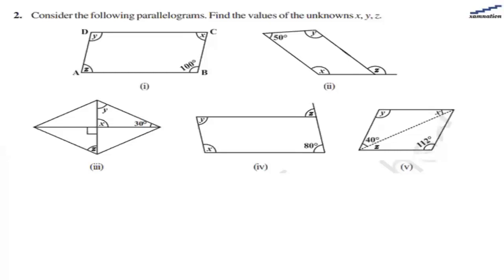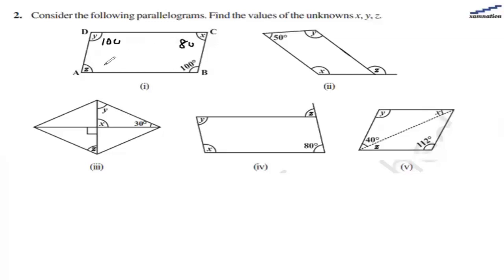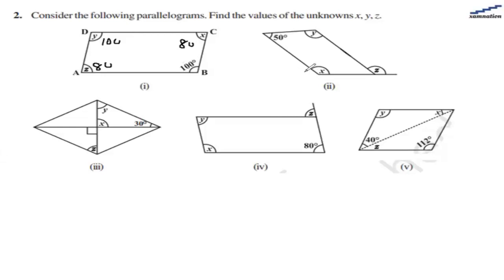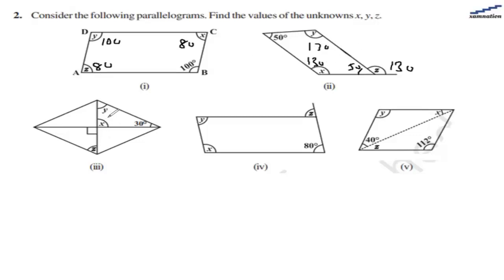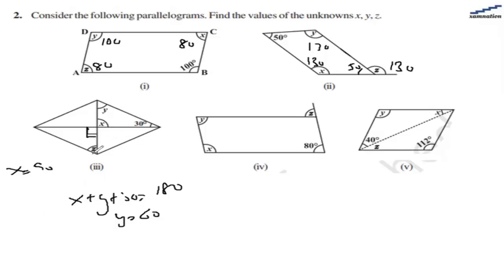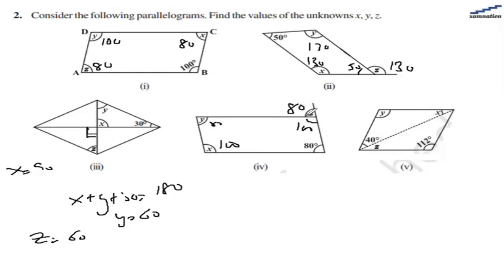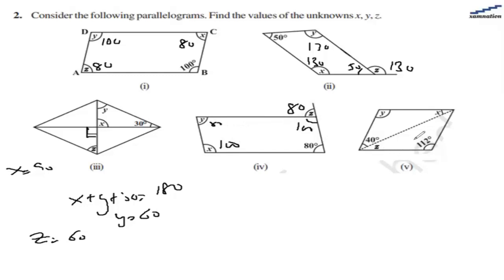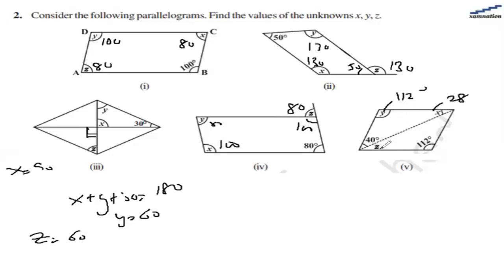Class 8 Math - Ncert Solutions for Understanding Quadrilaterals chapter, Exercise 3.3 Question 2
✔️ Class: 8th
✔️ Subject: Math
✔️ Chapter: Understanding Quadrilaterals
✔️ Exercise: 3.3
✔️ Question: 2

Consider the following parallelograms. Find the values of the unknowns x, y, z.